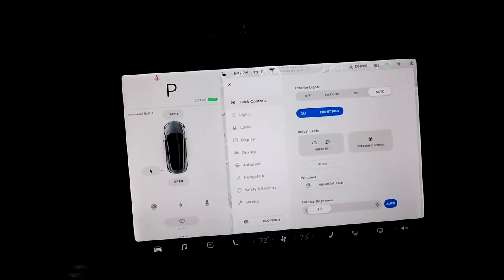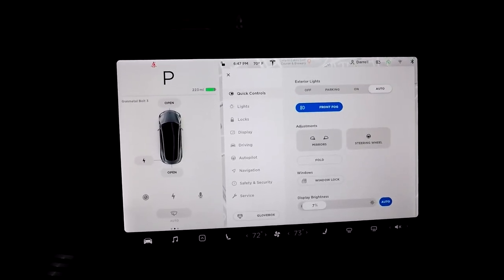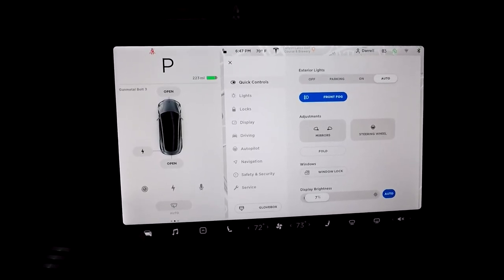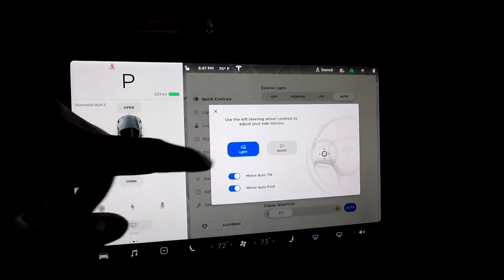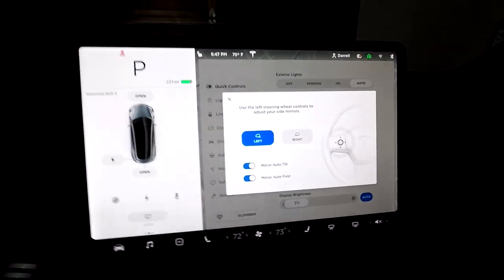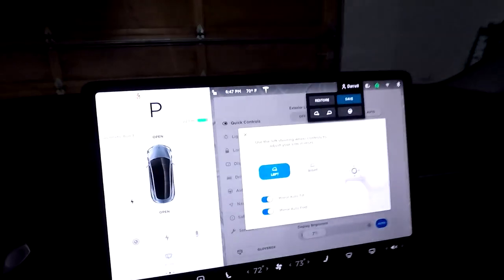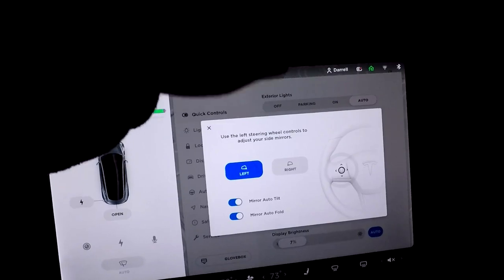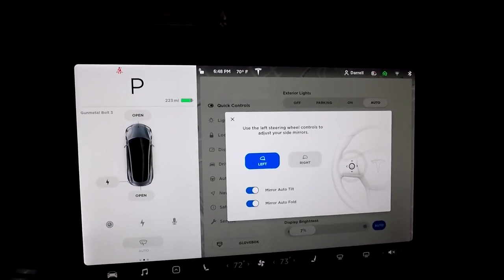Quick and Easy Way to Adjust Mirrors on Tesla Model 3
In this video, learn how to adjust the mirrors on your Tesla Model 3.

Now through May 28, 2019, receive 5,000 free supercharger miles with your purchase!

The EV Wash cleaning kit!

Matte Black Console Wrap
All Weather Floor Mats
Wireless Charger
Cup Holder Liners

Tutorial done on version: 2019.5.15 f5def7e

Hello!  My name is Darrell.  I'm just a regular guy who likes editing and uploading videos to Youtube!  I really like teaching people how to do any and everything I have experience doing.  I talk quite a bit about the rideshare game (Uber and Lyft), so if you’re interested in tips and strategy in that community, I’m here for you!   I also talk about my Tesla Model 3, so if you’re interested in talking EV vehicles, I'd love to chat!  In addition, I do product reviews and travel documentaries when the opportunity arises.  So if you're interested in any of these things, welcome!

PoP Voice Lav Mic